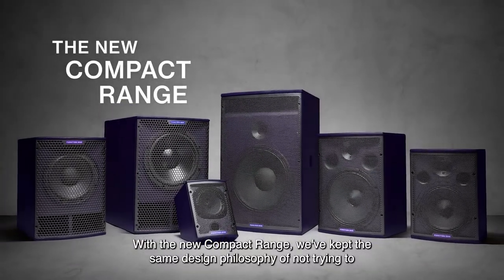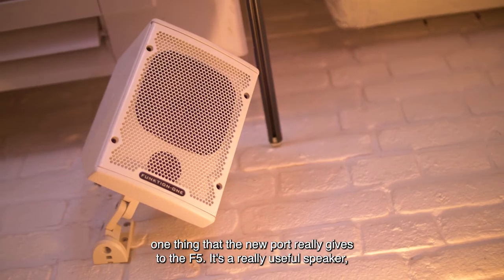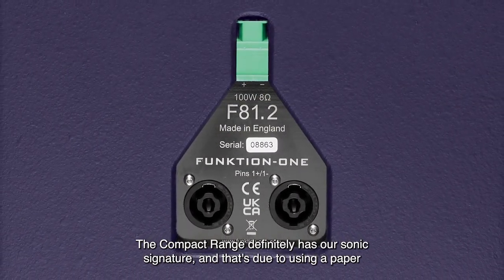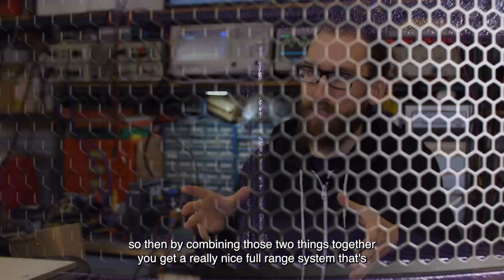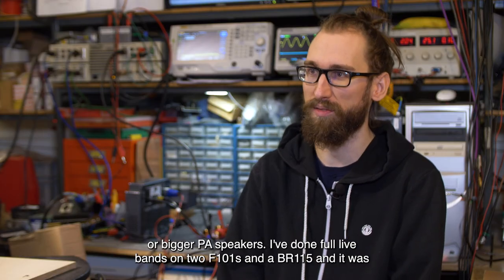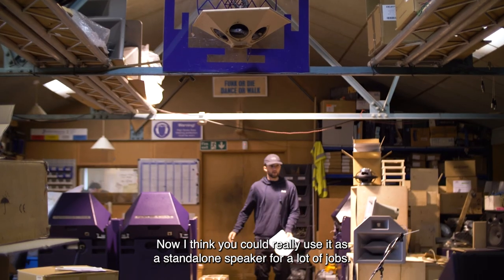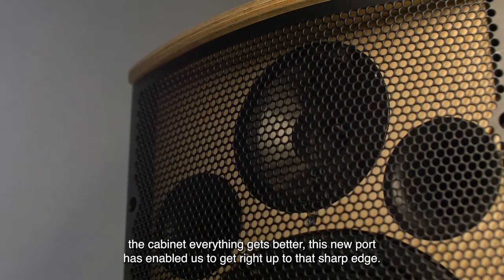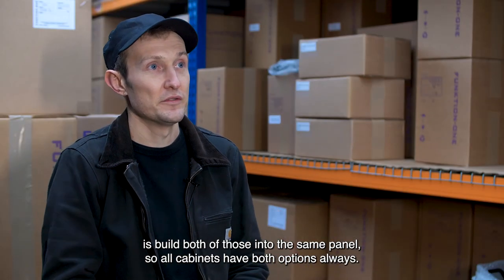Introducing Funktion-One's New Compact Range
Loudspeaker manufacturer Funktion-One has introduced a new generation of Compact Range speakers at ISE 2023 in Barcelona. Enhancements in high frequency driver technology and new porting techniques have led to a collection of outstanding compact loudspeakers that carry Funktion-One’s unmistakable sonic signature. This collection includes the F5.2, F81.2, F101.2 and F1201.2 mid/high speakers, plus the self-powered SB8A and SB10A compact bass speakers.